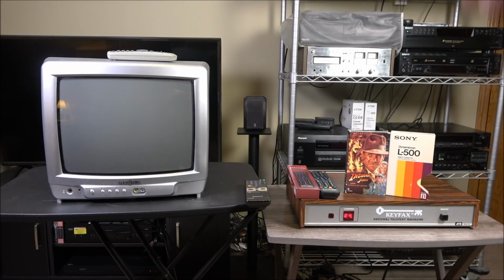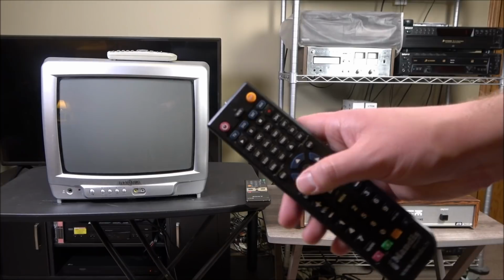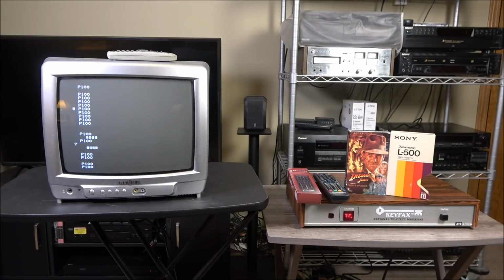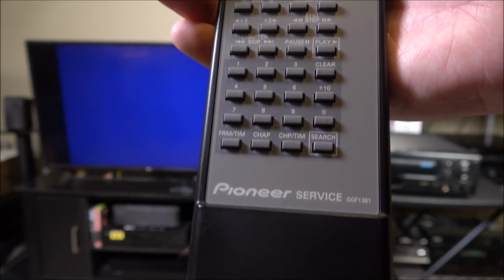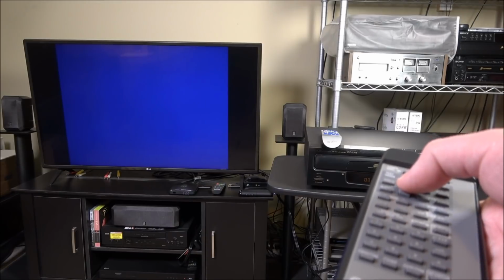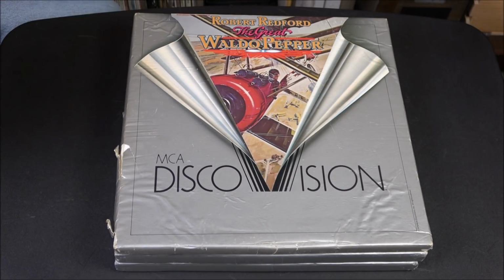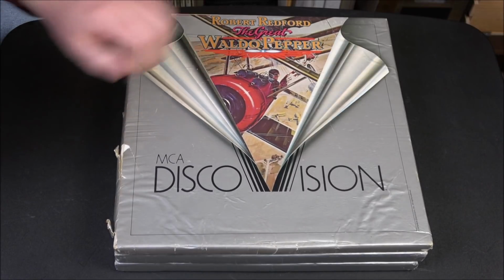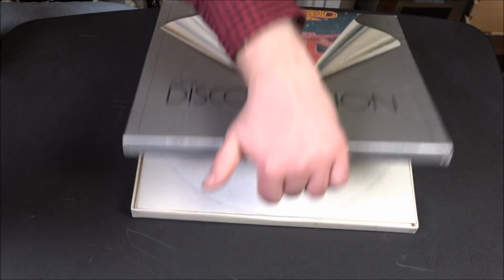Oddity Archive: Episode 231.5 – Ben’s Junk: Keyfax Update/Pioneer GGF1381 Remote/Discovision Vol. 3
Going down a mental rabbit hole…in the most Archivian way possible.

Quick access:
0:22 - Intro
1:42 - Keyfax Update
7:02 - Pioneer GGF1381 Laserdisc Service Remote
13:33 - Discovision Dead Sides Vol. 3